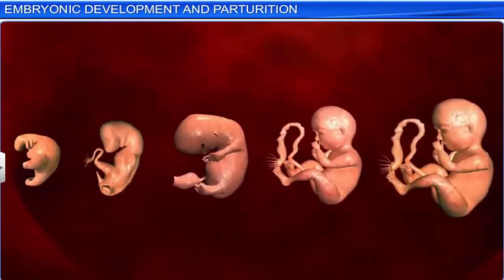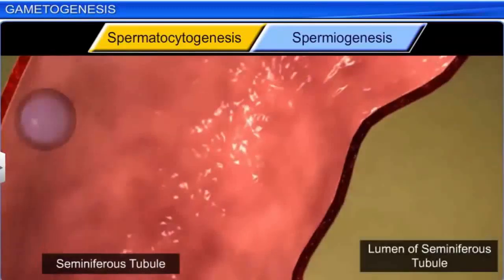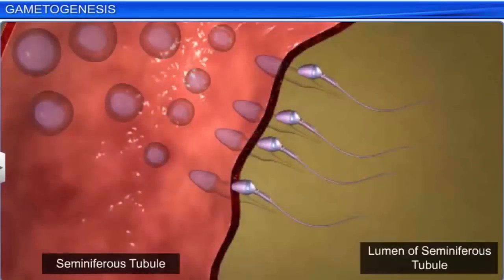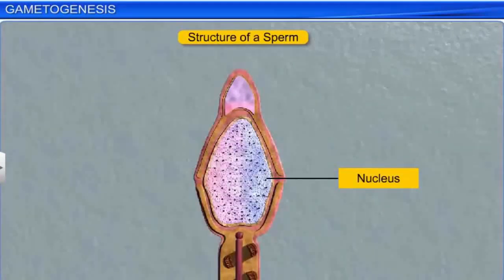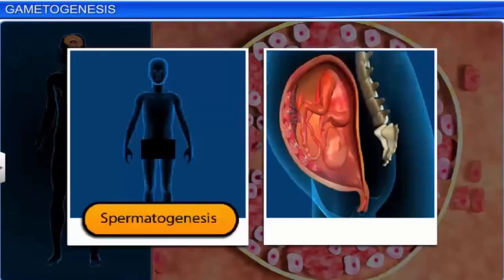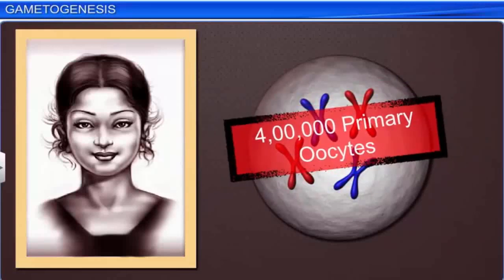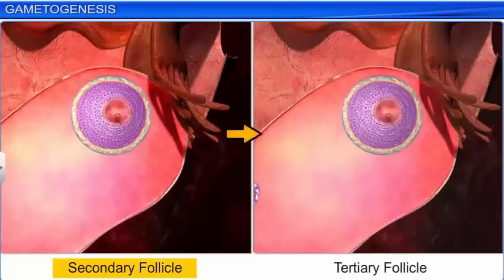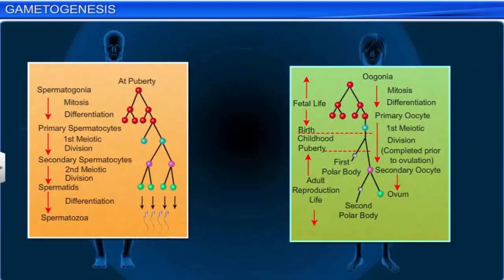Embryonic development and parturation